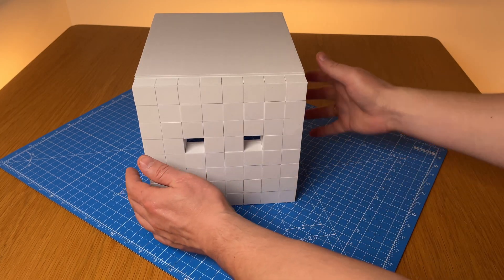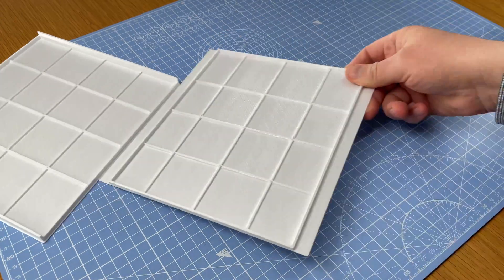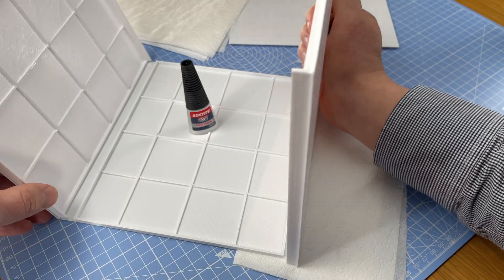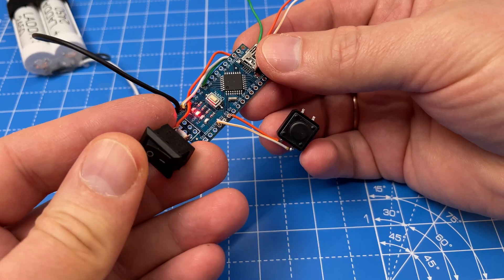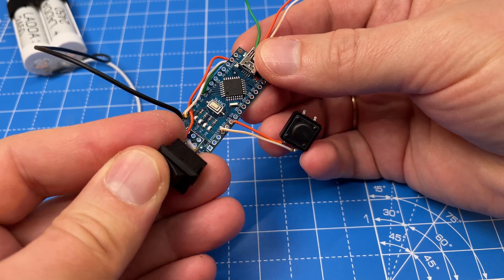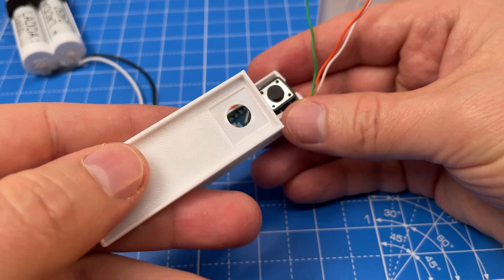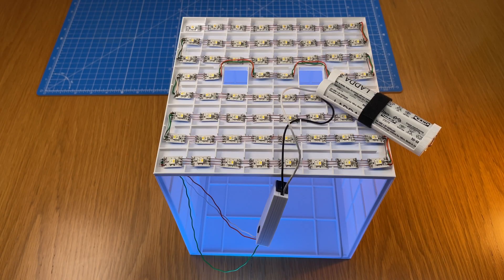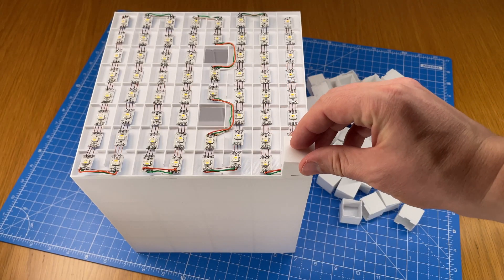Minecraft mask for Halloween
Halloween project. Mask with 8x8 LED lights. Controlled by Arduino Nano. Mask can show static and animated images.